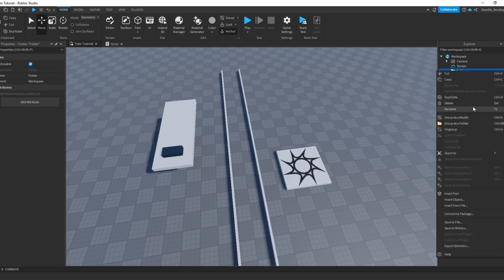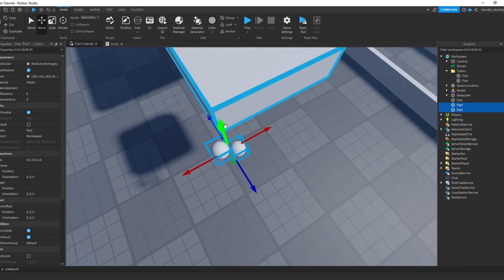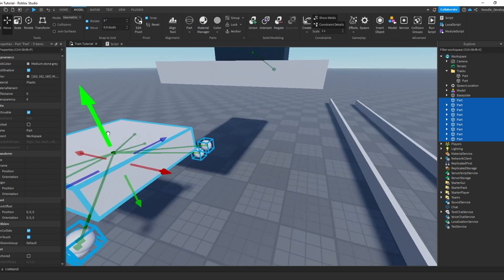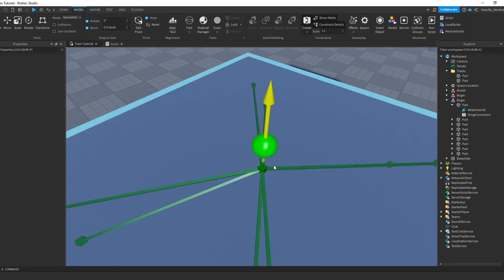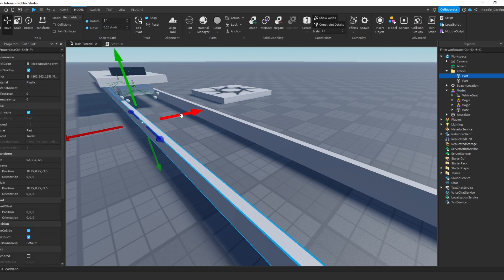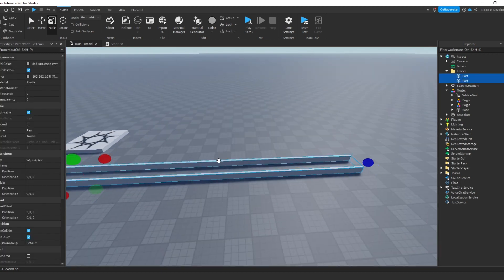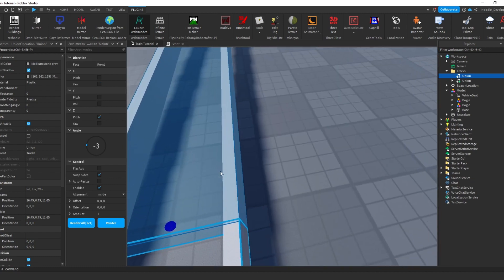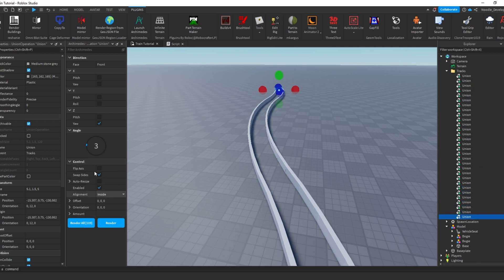How to code a train in roblox studio | Part 2 | Bogies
Here is the script that I forgot to add in my previous video.